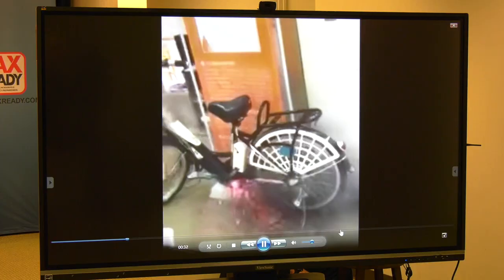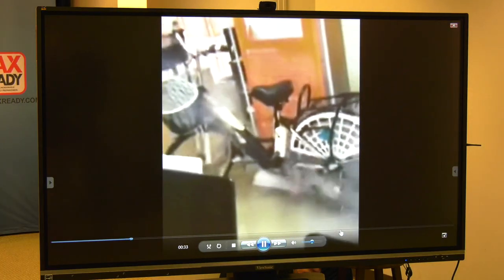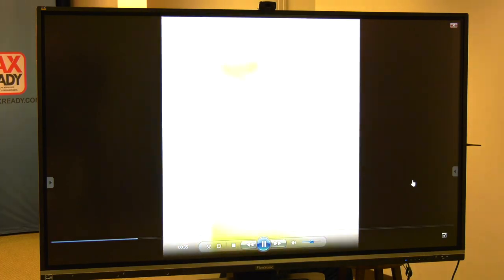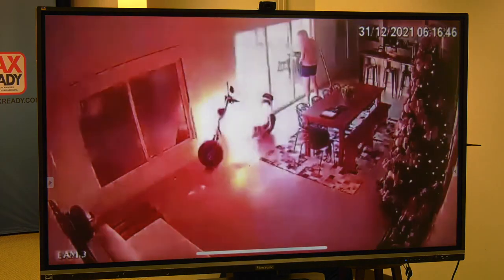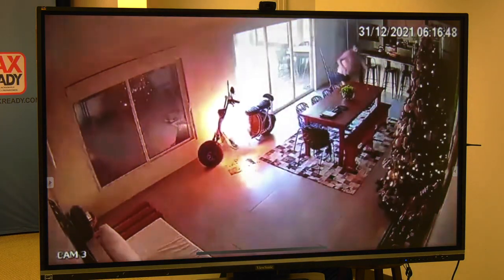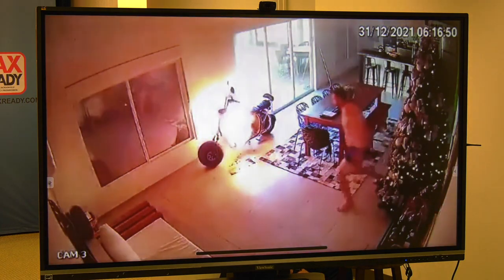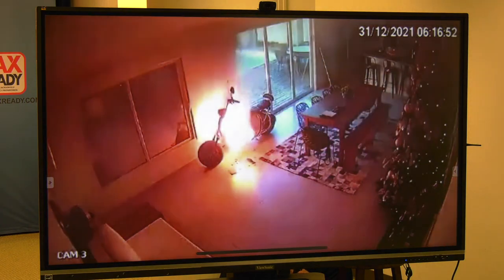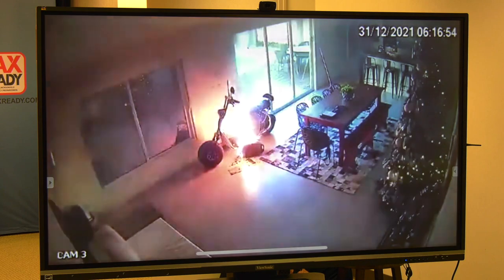JFRD Thermal Runaway Warning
From lawn mowers to phones, chances are we all have things that use lithium ion batteries.  Generally, they are safe, but the Jacksonville Fire Rescue Department is getting out in front of a growing trend where these batteries could ignite if not properly cared for or used.  Just last night, there was a home fire in the E-town area believed to be started by thermal runaway from a golf cart battery.

Here are some lithium ion battery safety tips from the JFRD:

🔺 Only use a battery that is designed for the device
🔺 Do not charge batteries when you are away from your house or sleeping
🔺 Do not continue to charge a battery after it is completely charged
🔺 Do not use a cracked or damaged battery
🔺 Do not use after market batteries
🔺 If a lithium ion battery does ignite, a regular fire extinguisher will not put out the blaze.  Call 911 to have JFRD put it out.

If you have a battery that is cracked, damaged, or not usable, you can properly dispose of them for no charge at the City of Jacksonville Household Hazardous Waste Facility located at 2675 Commonwealth Ave.  We are open Tuesday through Saturday from 8am to 5pm.